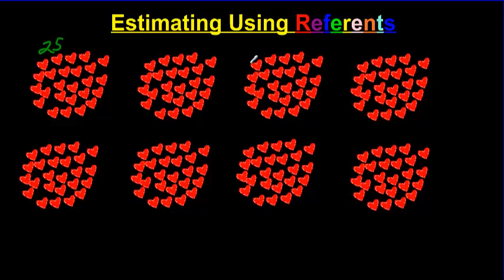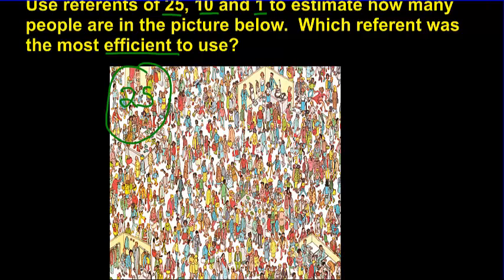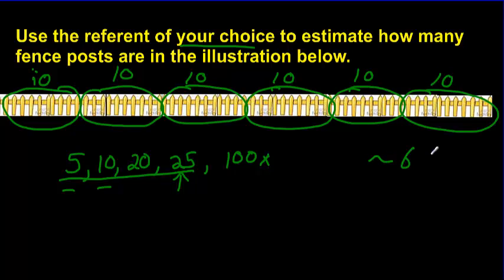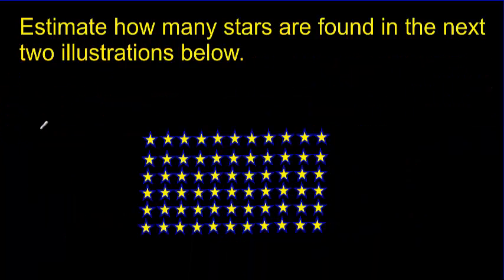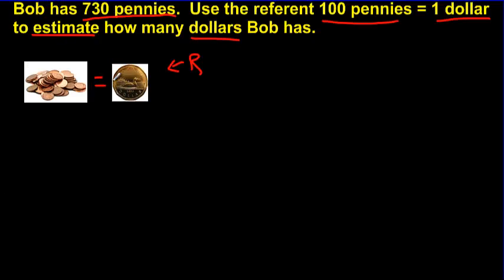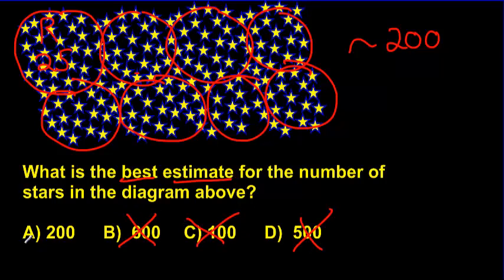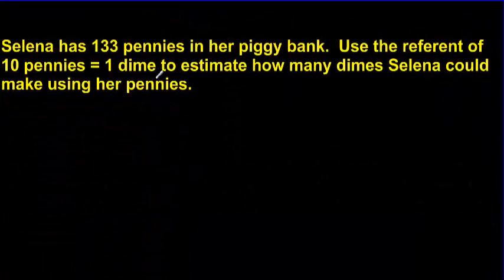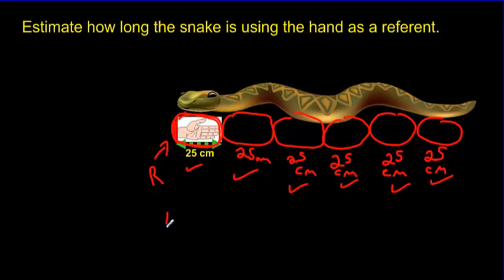Estimating Using Referents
Estimating a quantity using a referent